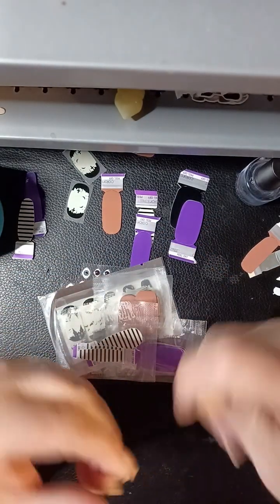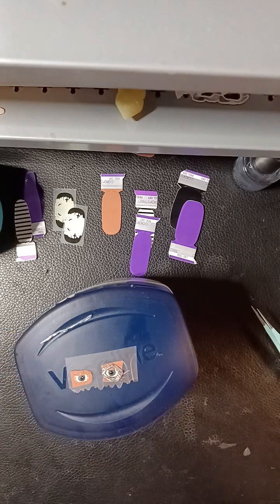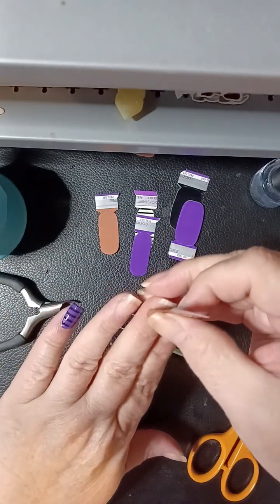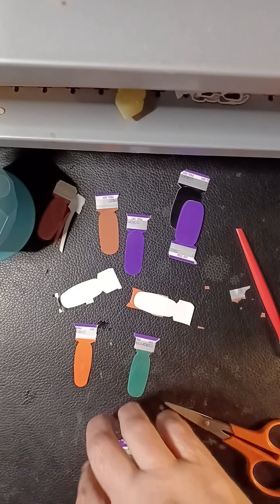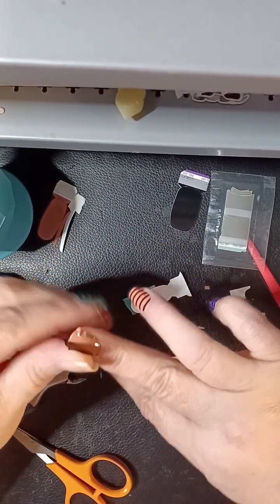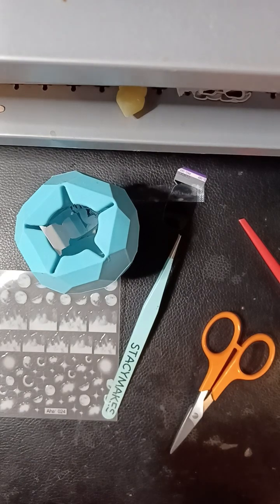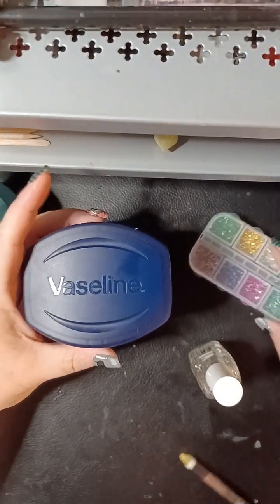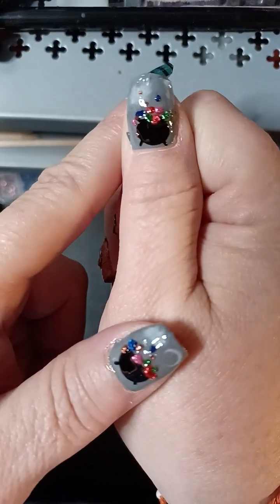Halloween mani #11! An ode to Hocus Pocus ❤️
Looking for more CS fun? Join the Stacy's Sassy Crew group on FB! Day after photos, links to everything I love, games, helpful tips and tricks, live videos monthly, monthly mani's, challenge style mani's, and an amazing community to share our addiction!